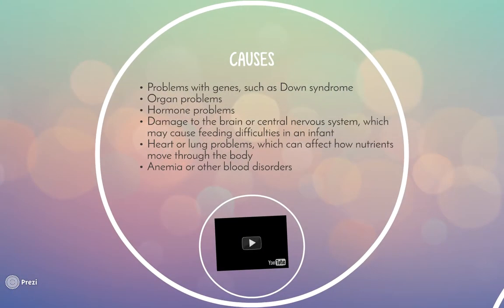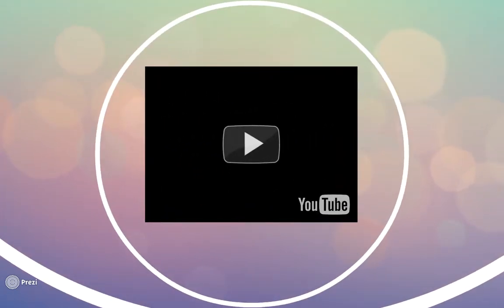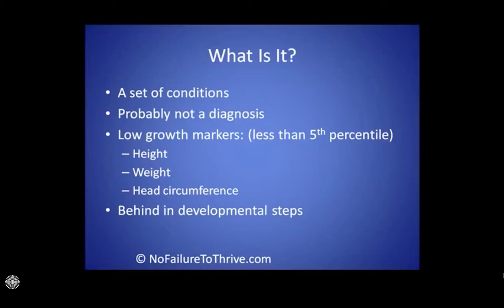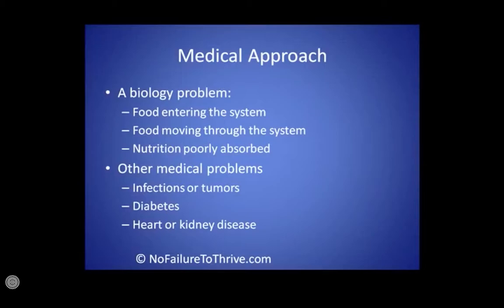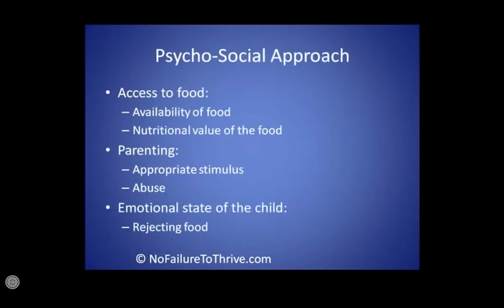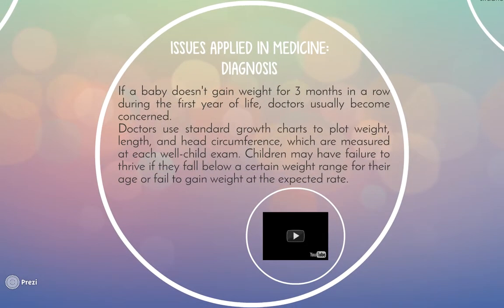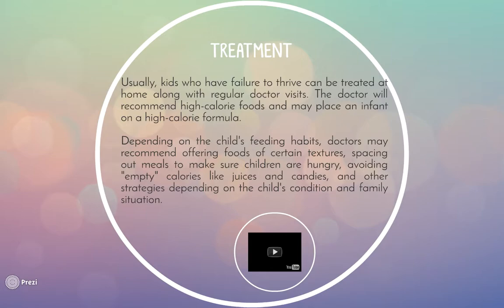FAILURE TO THRIVE